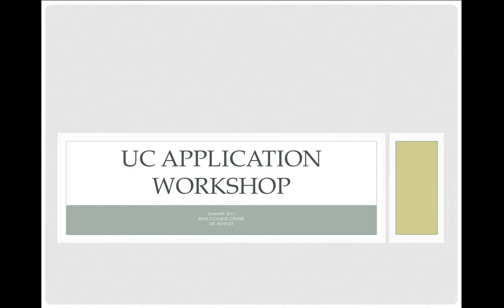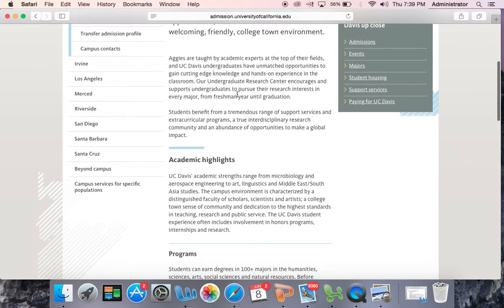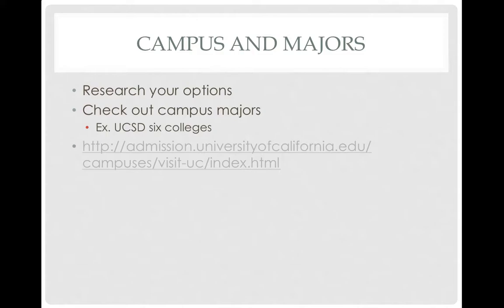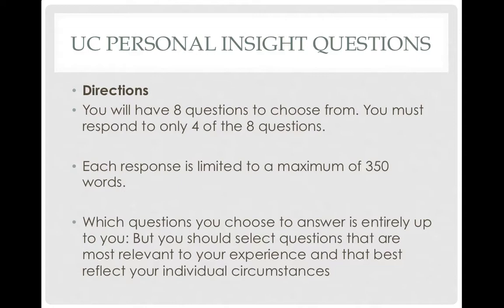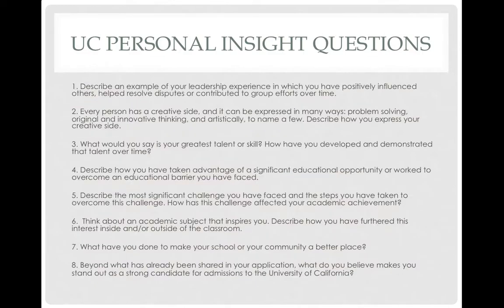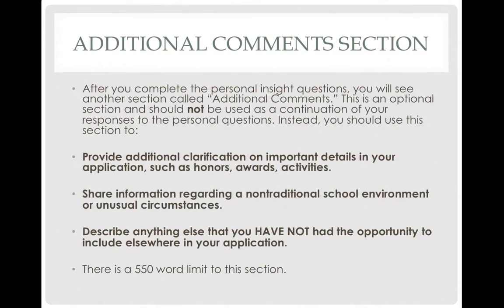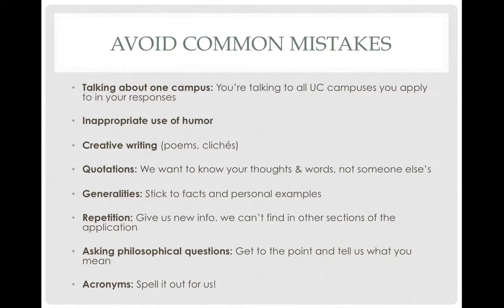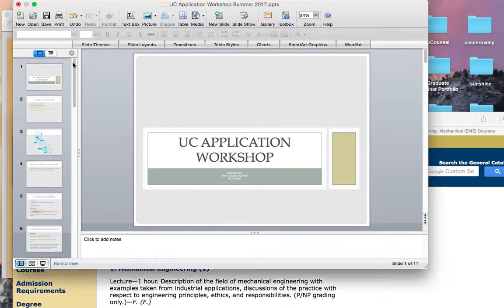UC Application Workshop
A shortened version of our UC Application Workshop with some tips and resources. Source